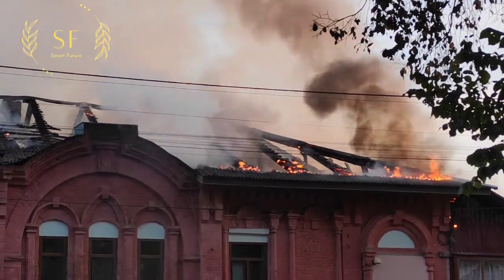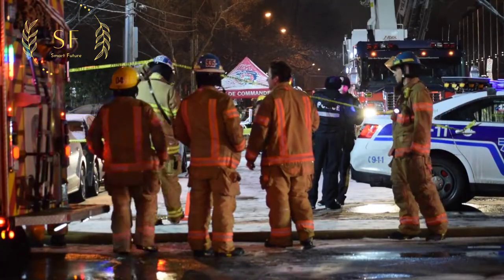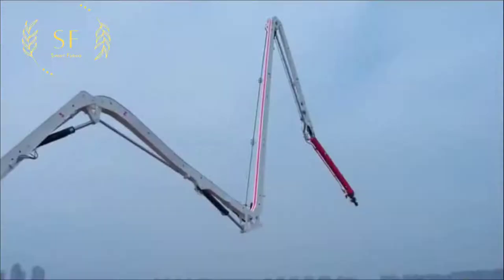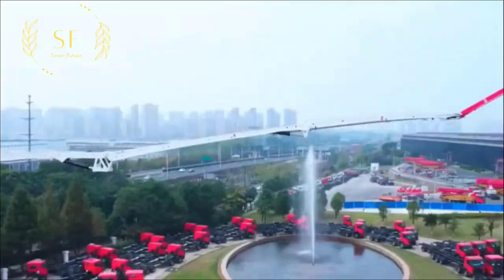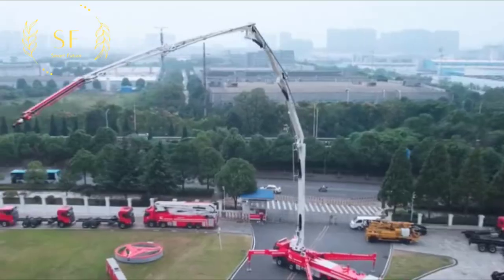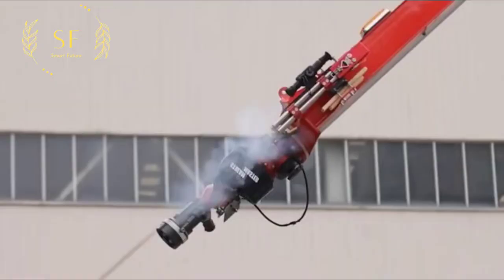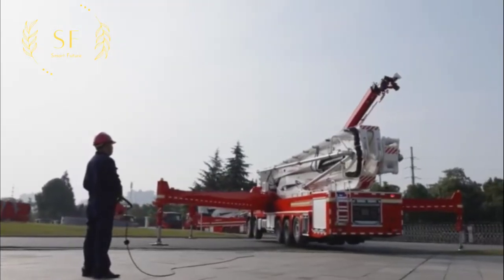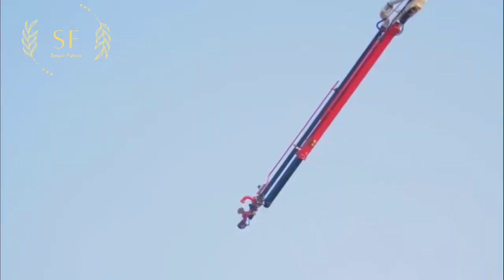China NEW Technology 2022 l Large Span Fire Truck l China Products